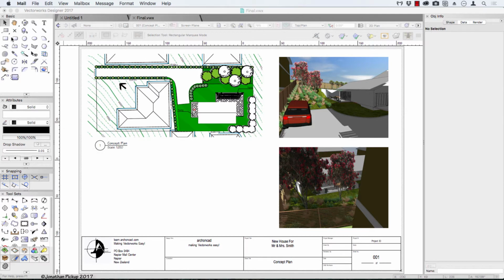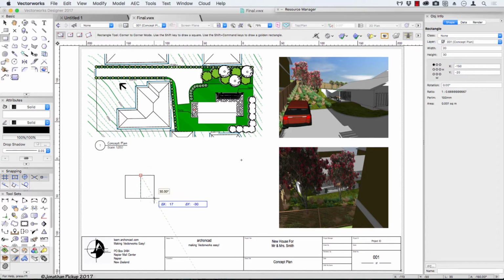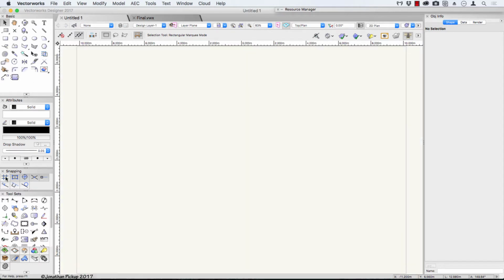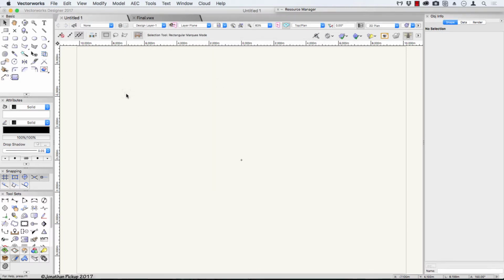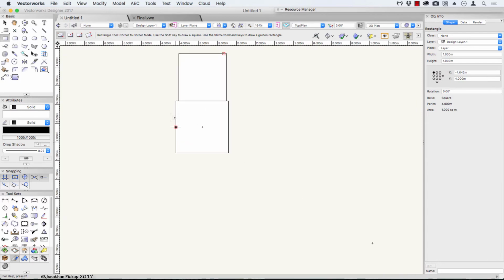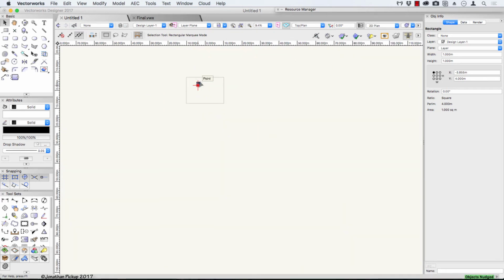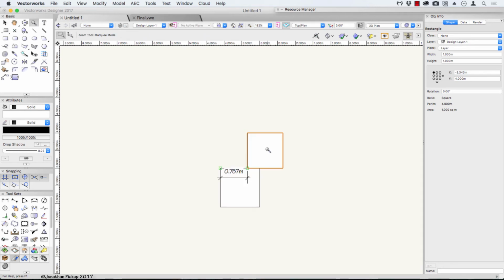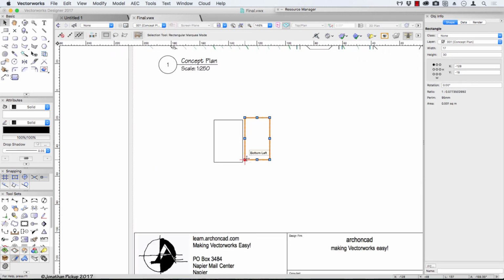podcast 225 - Nudge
Nudge is where you move objects a small amount using the shift+arrow keys. it can be useful, but watch out if you need to measure the objects.